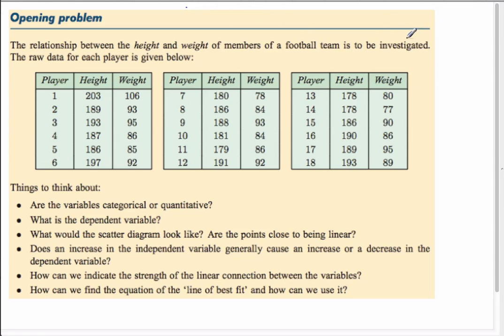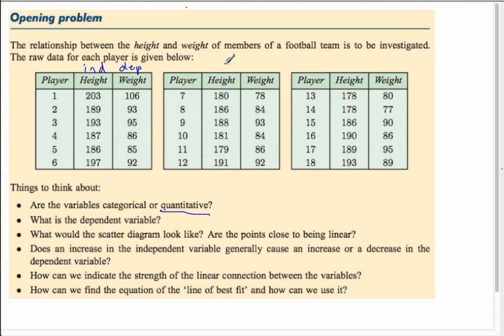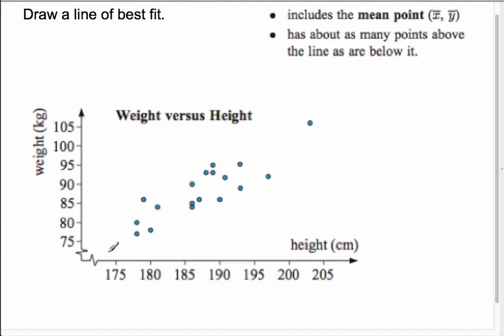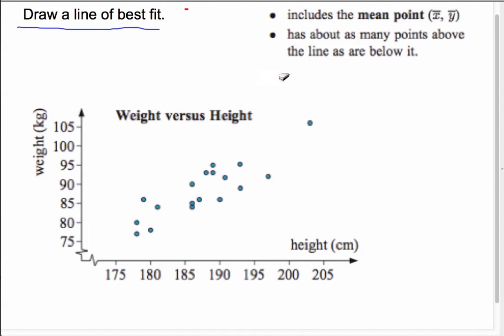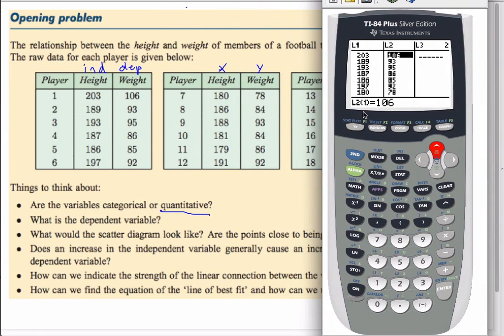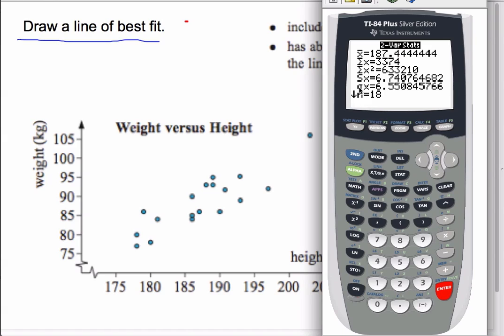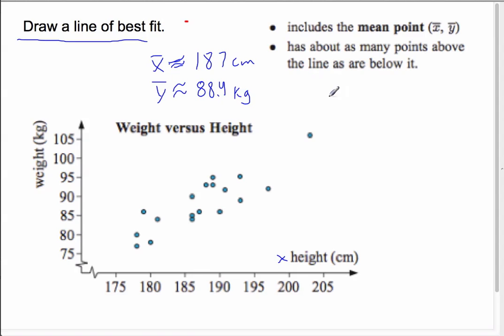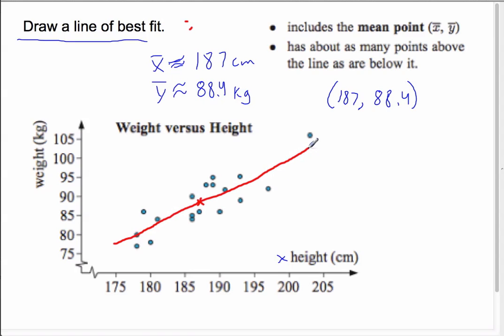Finding Mean Point Using GDC